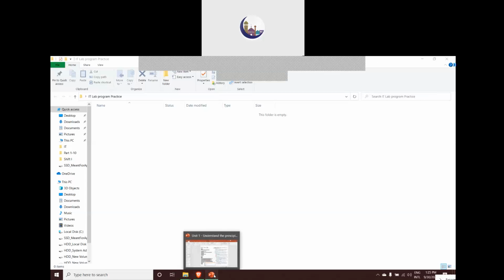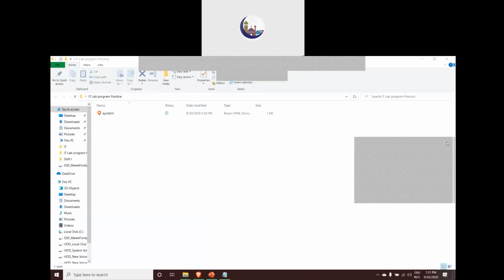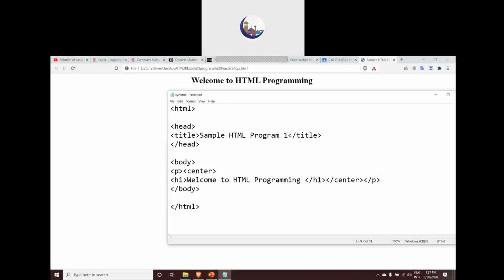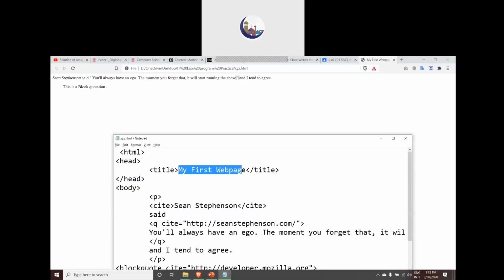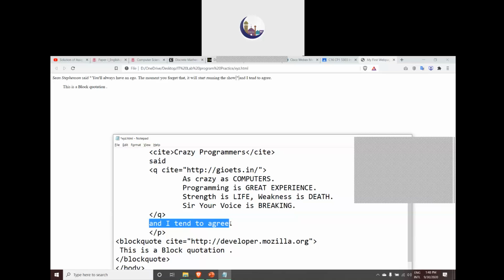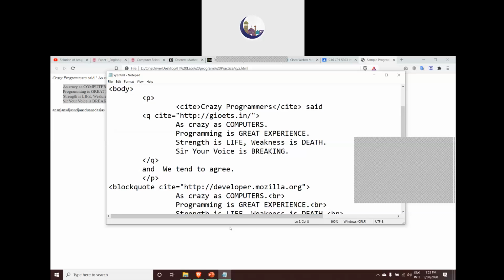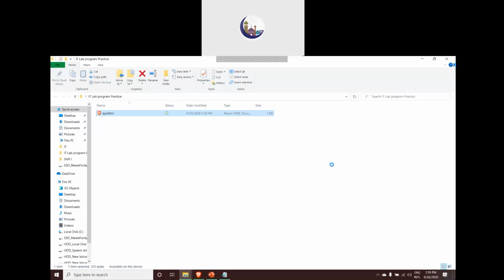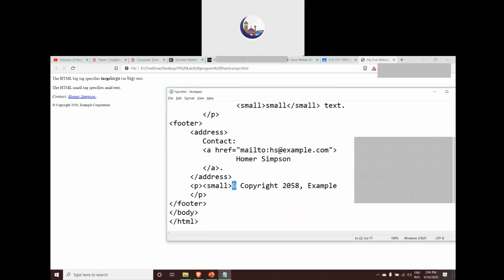Day 6 C16 Shift 1 CP5303 Internet Technologies Continuation of Unit 1 2020 09 30 13 24 23